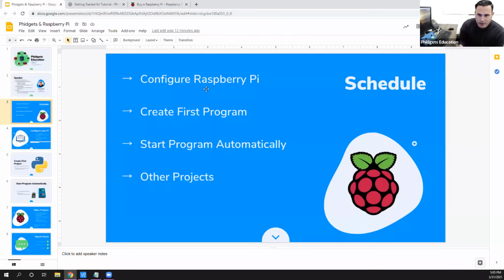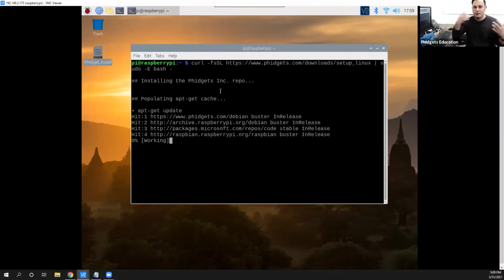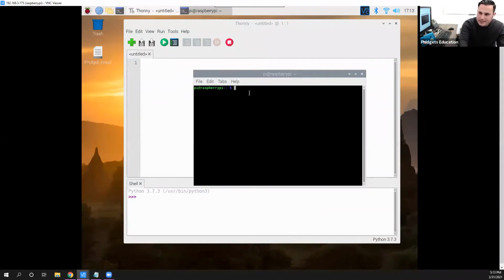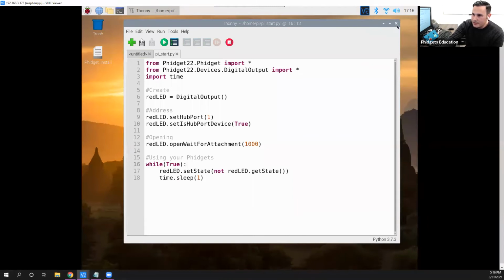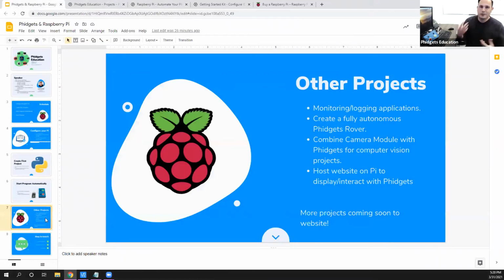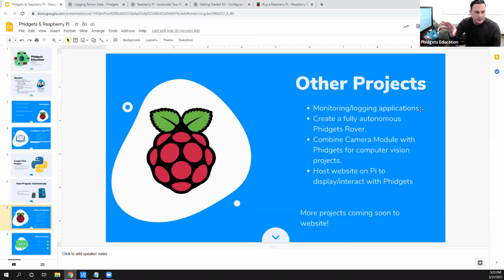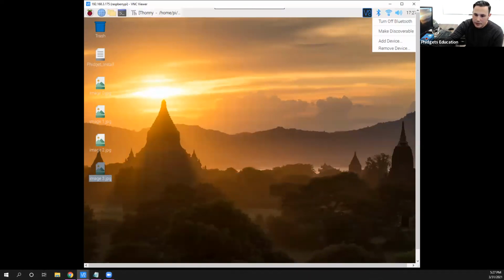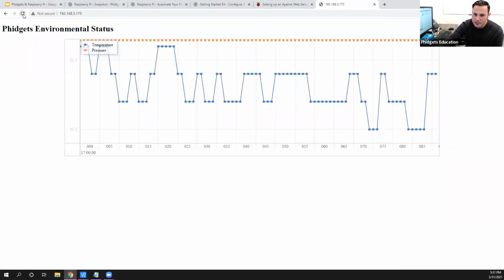Webinar - Phidgets + Raspberry Pi (March 31, 2021)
Learn about the using Phidgets with your Raspberry Pi.